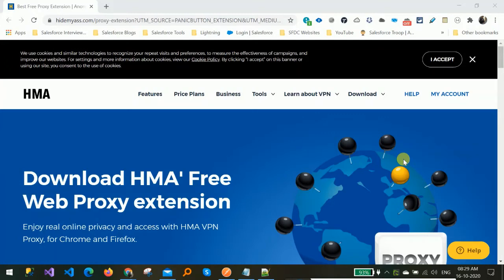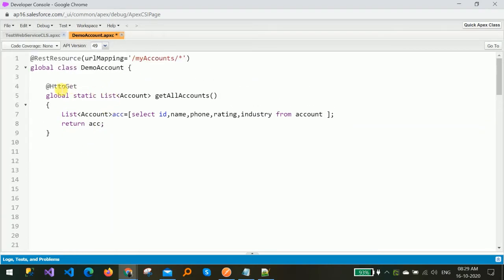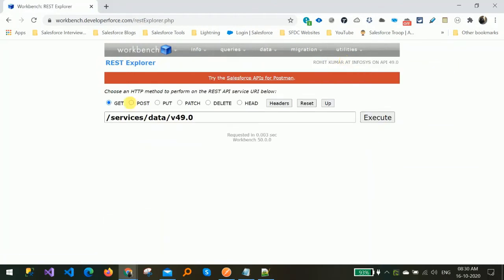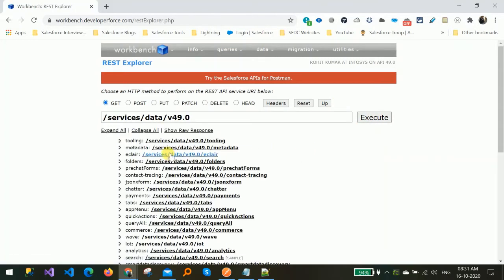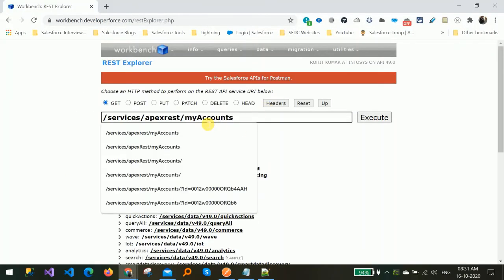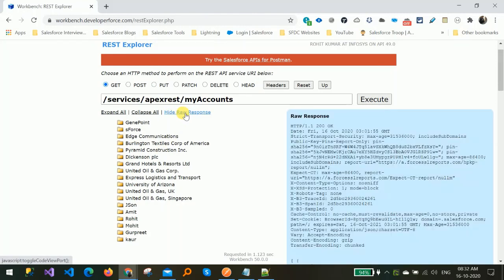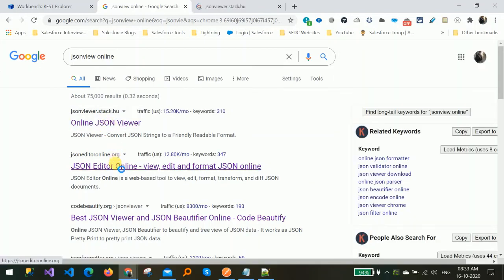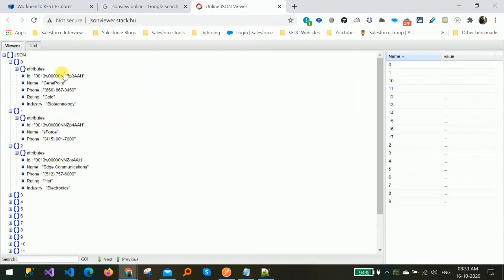How to use WebServices using Workbench in Salesforce?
Hello Everyone,

Workbench is a powerful, web-based suite of tools designed for administrators and developers to interact with Salesforce.com organizations via the Force.com APIs. Workbench includes robust support for the Force.com Partner, Bulk, Rest, Streaming, Metadata, and Apex APIs that allows users to describe, query, manipulate, and migrate both data and metadata in Salesforce.com organizations directly in their web browser with a simple and intuitive user interface. Workbench also provides many advanced features for testing and troubleshooting the Force.com APIs, such as customizable SOAP headers, debug logs for API traffic, backward compatibility testing with previous API versions, and single sign-on integration within the Salesforce application.

⌚ Timestamps
0:00 Introduction
0:30 Open developer console
1:10 Open workbench
1:36 Live Demo